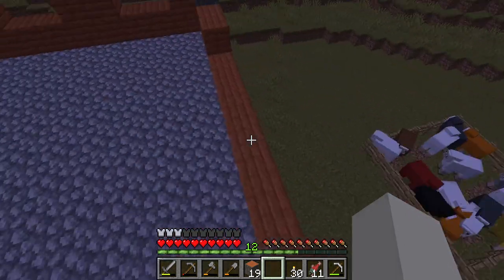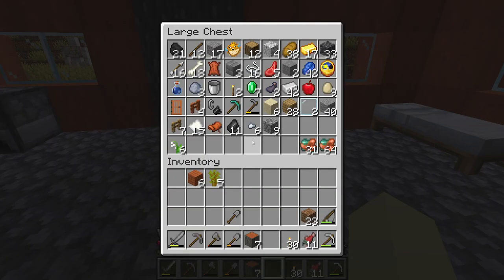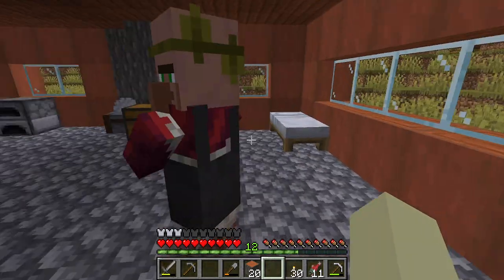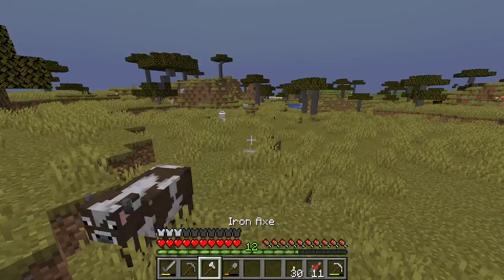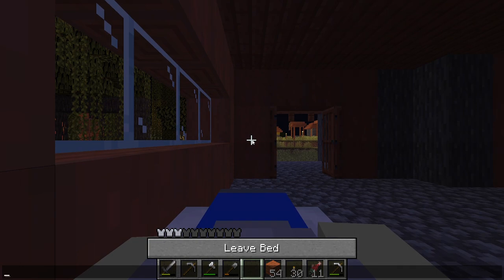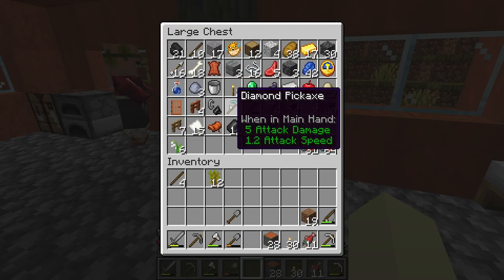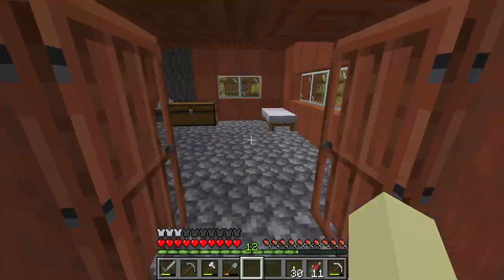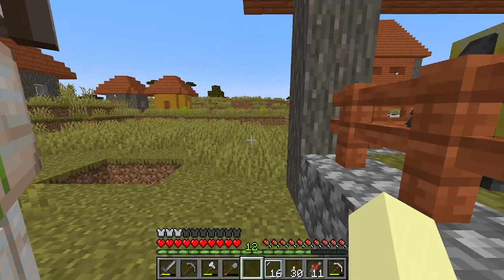The Hunt For All Cat Variants (Ep. 17) - Working Even More On My Villager Breeder!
This is the seventeenth episode of this series. In this series I will be attempting to tame all 11 different cat variants. This will be a spinoff series based off of my other Minecraft content (if not released now then it will be in the future).